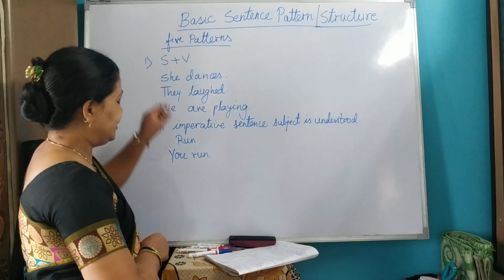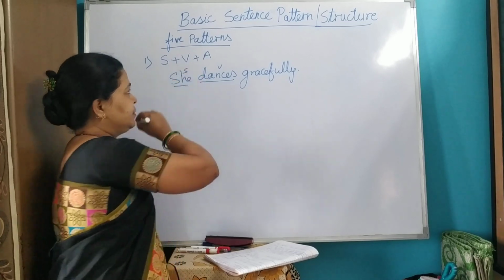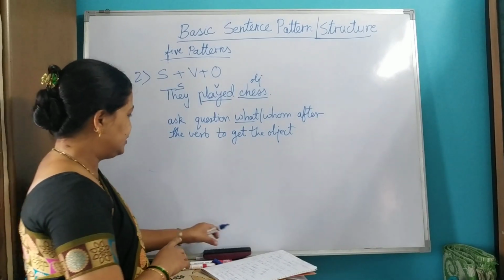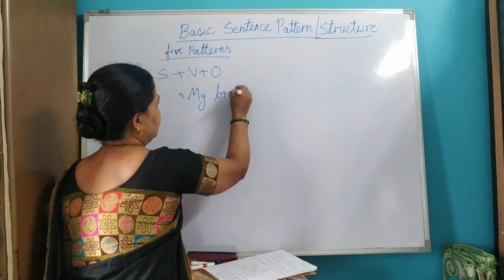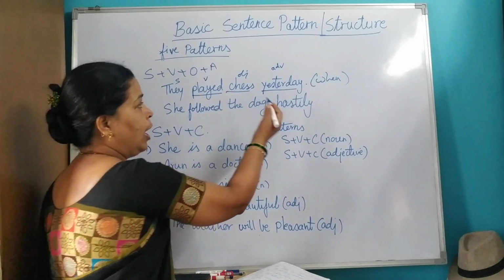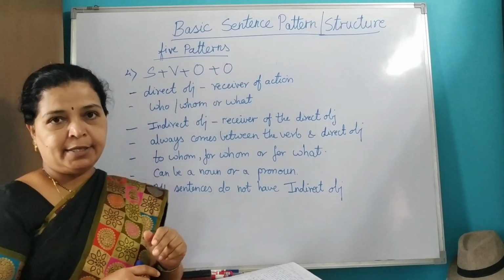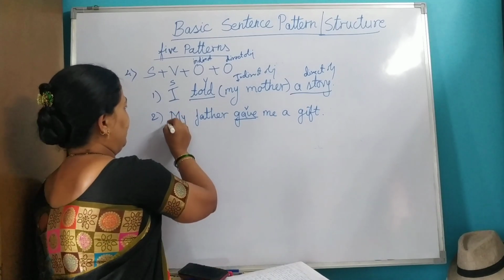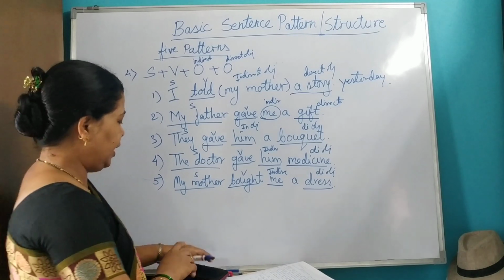Basic Sentence Patterns | Sentence Structure|SV|SVO|SVC|SVOO|SVOC|Direct indirect object|Eng grammar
Hello everyone, What is the basic structure of a sentence? What are the different patterns of sentences? Explanation of basic parts of a sentence with examples.
you will be able to form a variety of sentences after learning the patterns.
There are different patterns of sentences.
SV, SVO, SVC, SVOO, SVOC

 a person or thing that is affected by the action.

What is a direct object?
Is the receiver of an action. It is directly affected by the action of the main verb.

What is an indirect object?
Receives the direct object.
The action moves from the subject through the verb to the direct object & then the indirect object.
Many questions like what is the difference between direct object & indirect object?, How to identify an indirect object? , What comes first indirect or direct object?

All such questions have been answered in the video.
Language is easy to understand.

how to find indirect object, speak English easily, understand english easily,.

If you haven't seen my previous videos do watch them, the links are given below.

proper noun and common noun.

parts of speech part 1

parts of speech part 2